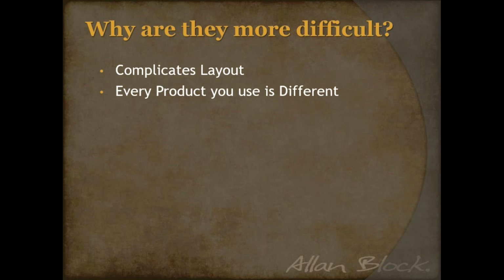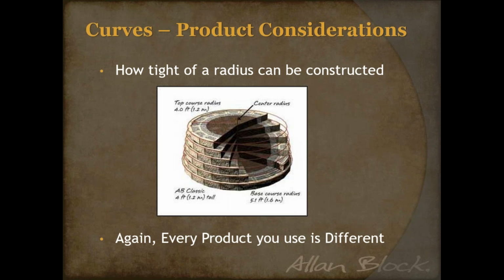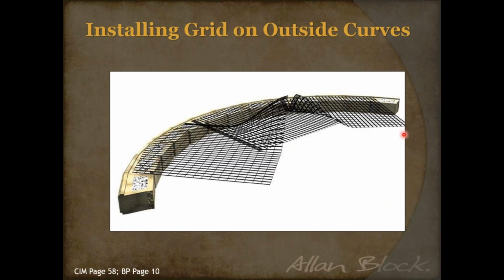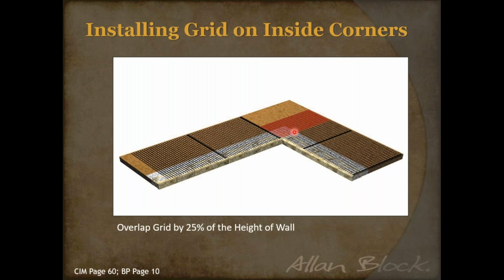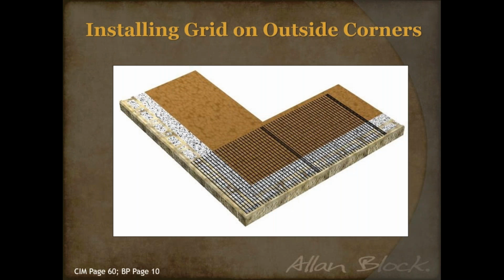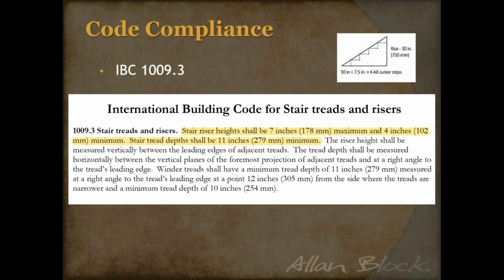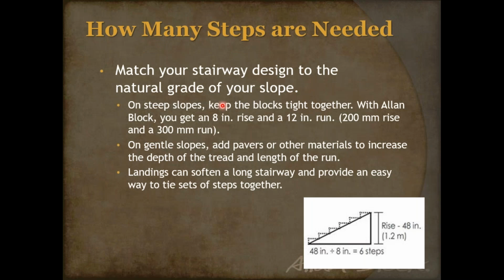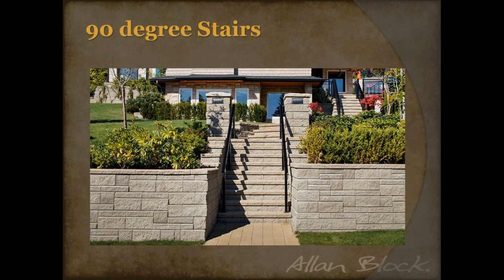ABU Online SRW Stairs, Corner and Radius Install Info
Retaining Wall installation tips for stairs, corners and curves